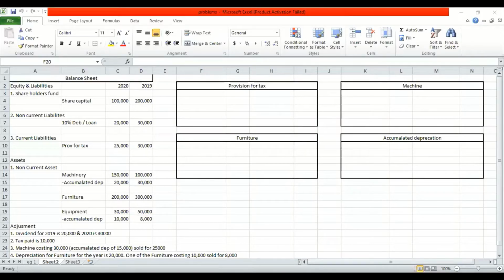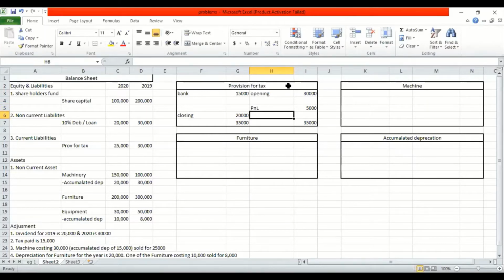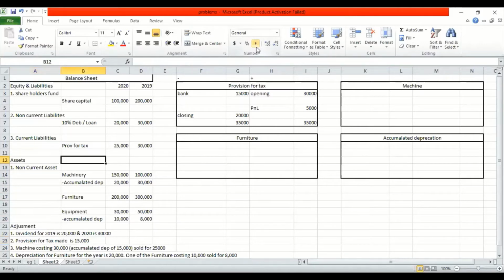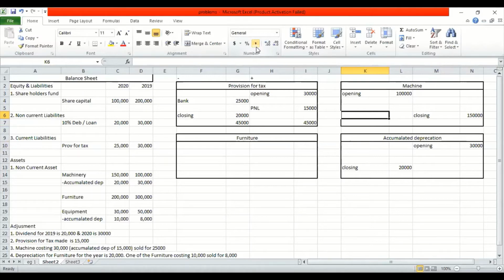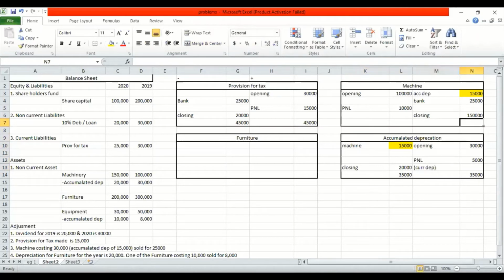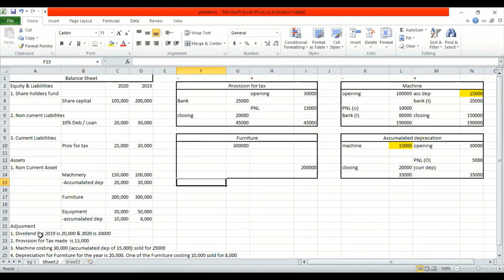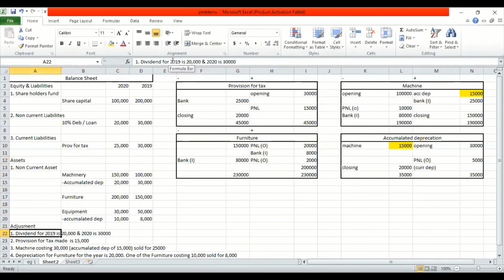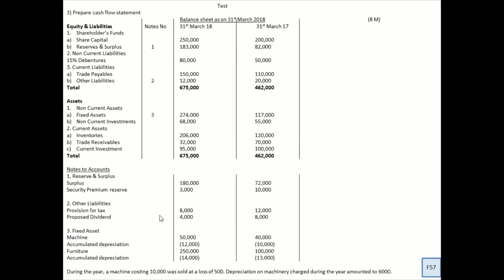cash flow statement,12th grade (2nd video)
Learn the adjustment in cash flow statement